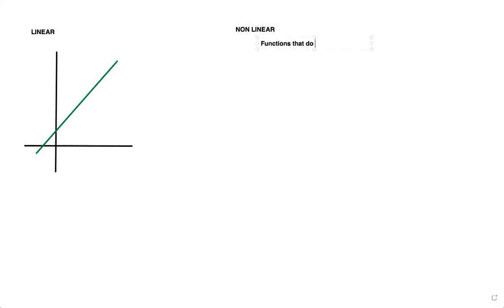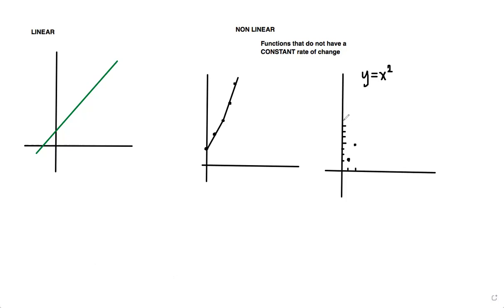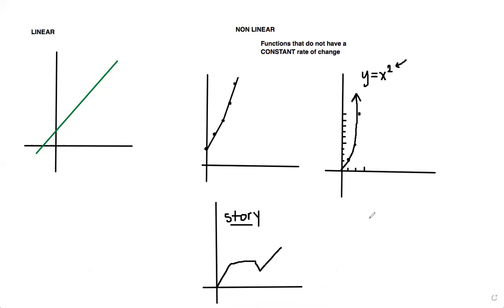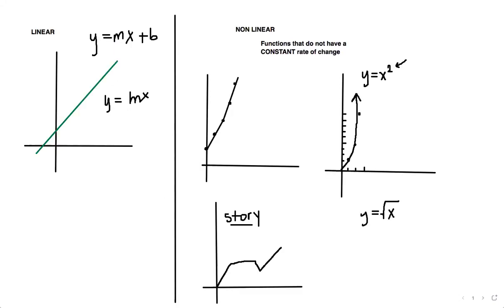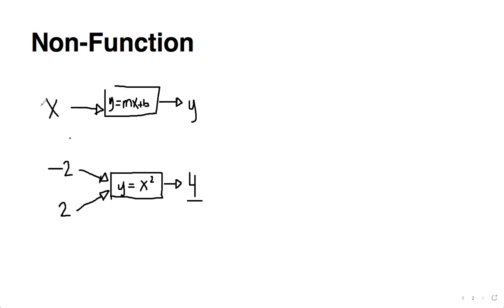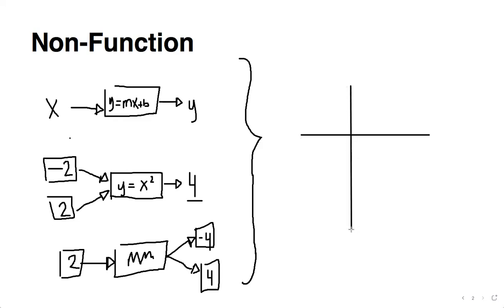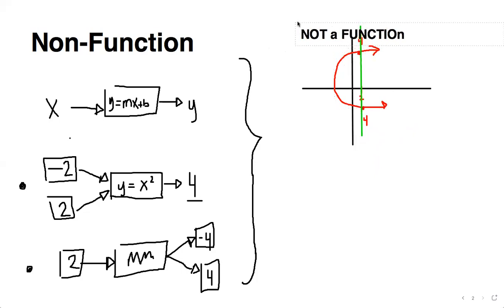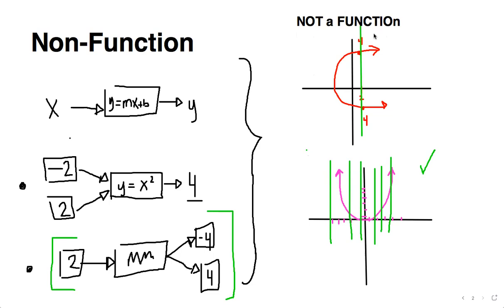Linear Functions, Non Linear Functions, and Not a Function